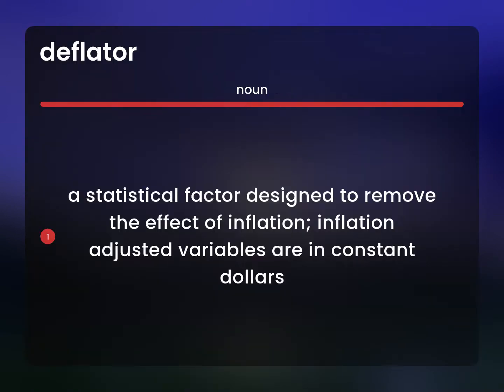Deflator — what is DEFLATOR meaning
What does DEFLATOR mean?

Susan Miller (2023, June 30.) Deflator in the dictionary